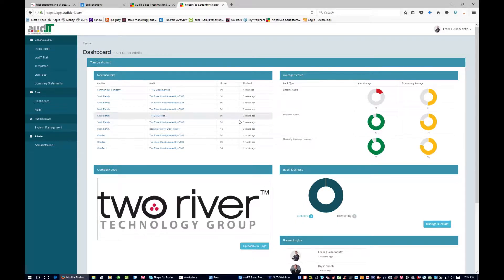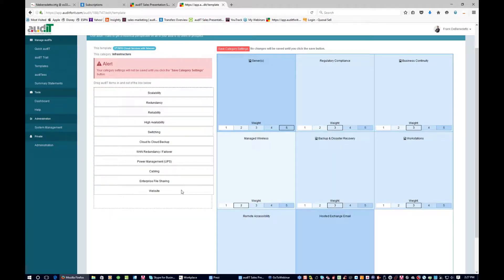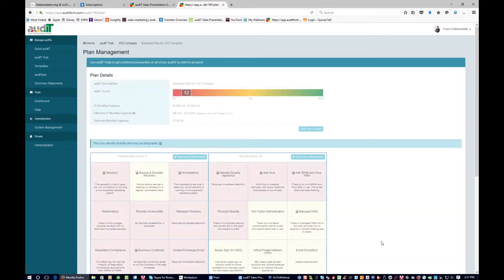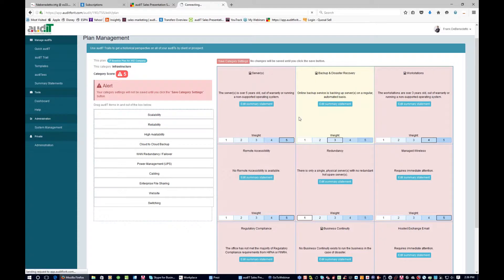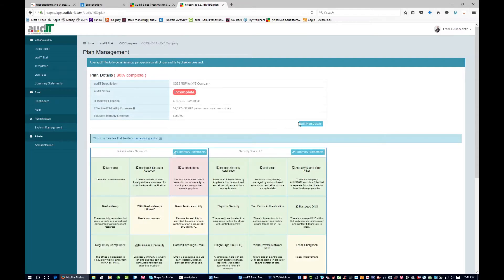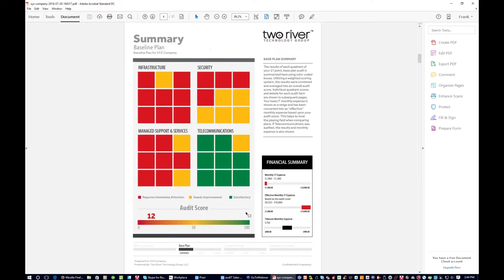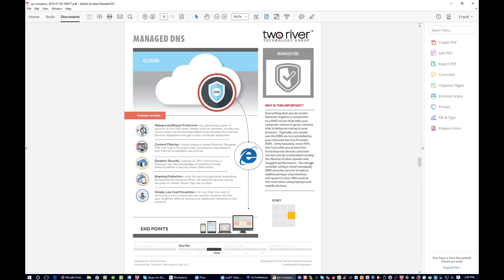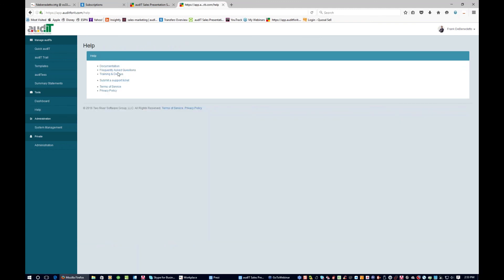Demo of the audIT System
Demo of the audIT Sales Presentation System